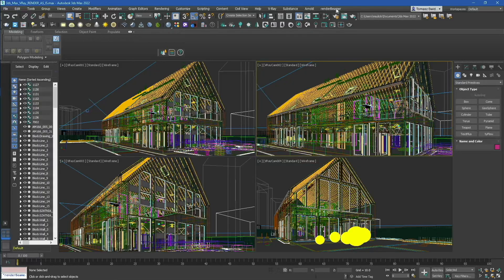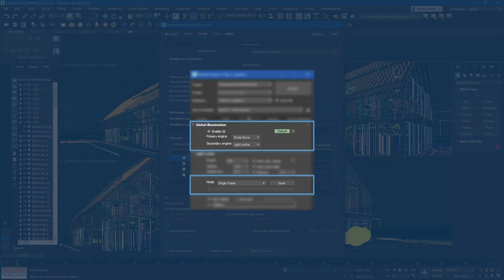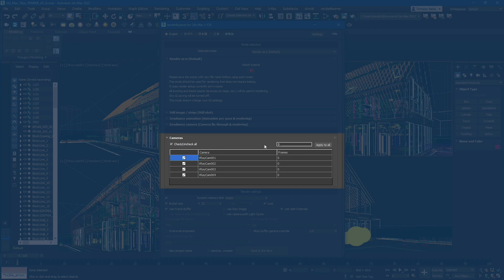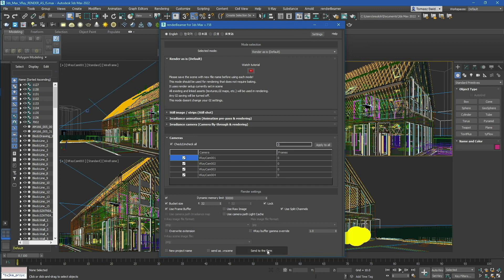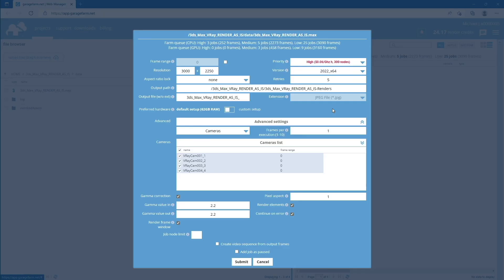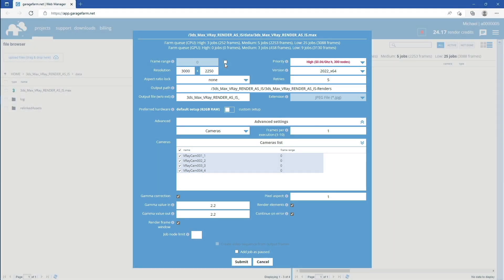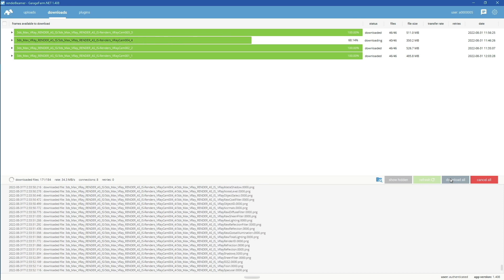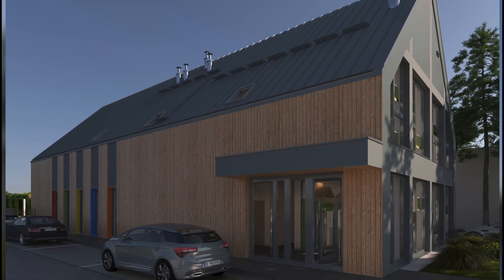GarageFarm.NET | 3ds Max + V-Ray | Render as is mode | Plugin tutorial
This video shows the GarageFarm.NET rendering service with the 3ds Max plugin & V-Ray renderer using a "render as is" mode. This mode can be used for fully animated scenes and still shots. This mode works with all GI combinations, including pre-cached GI maps in single mode and animation rendering Irradiance map setup.

Project provided by M&R Biuro Projektów Mieloch
- for great professional architectural works and more